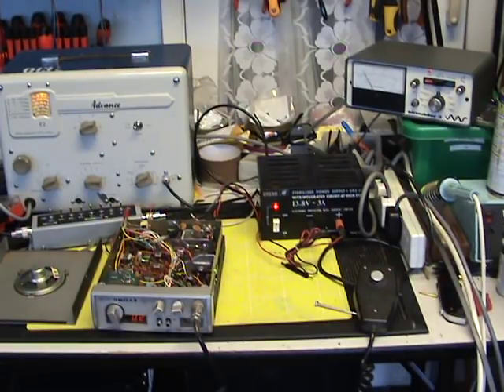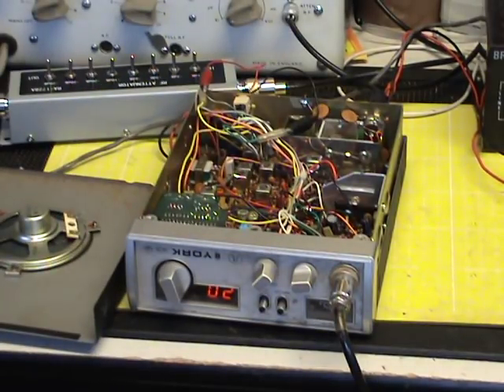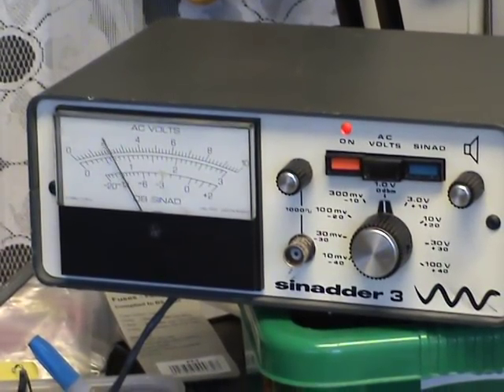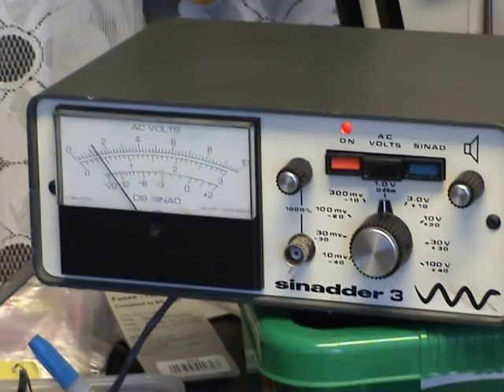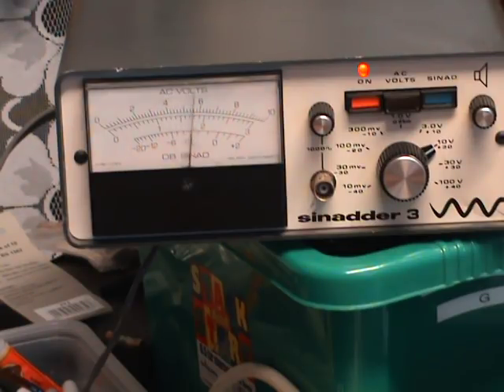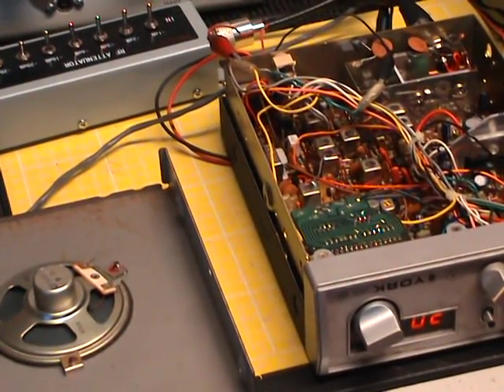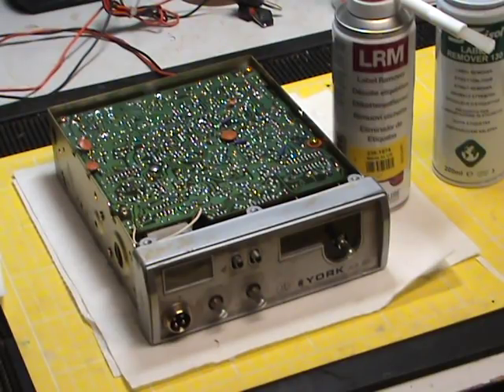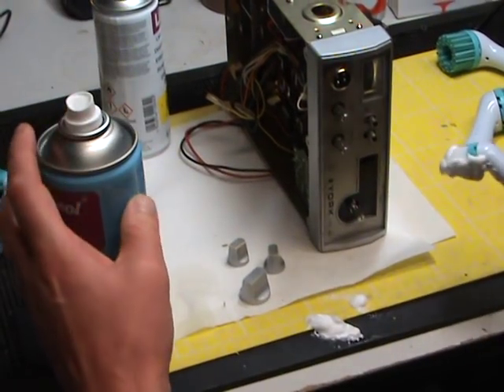CB servicing on a shoestring budget (UK) Receive on FM only sets using a SINAD meter & cleaning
Richard Shireby & Mr Chippie demonstrate & discuss alignment of the receive on a typical CB 27/81 UK FM CB radio. This time I use a 'boat anchor' of an old valved AM only signal generator that I paid £10 for on EBAy & a used SINAD meter that I also bought off Ebay from a vendor in Canada for around £90 + lots of post.

Mr Chippie then demonstrates cleaning dirty old radios.